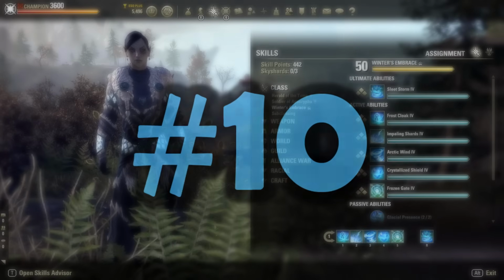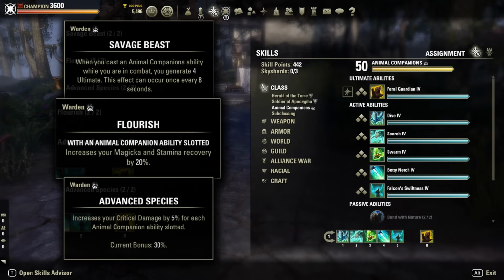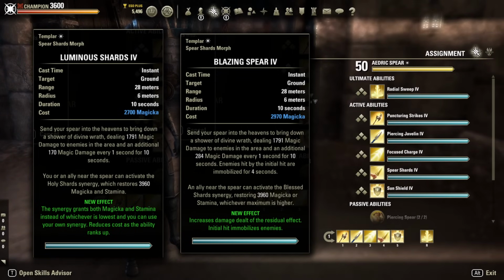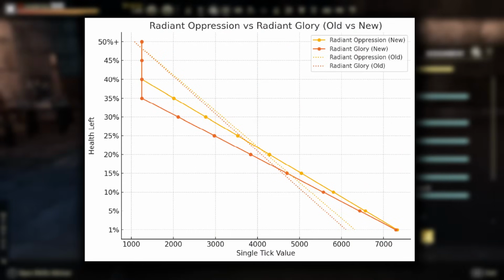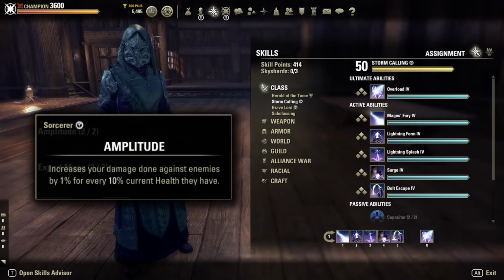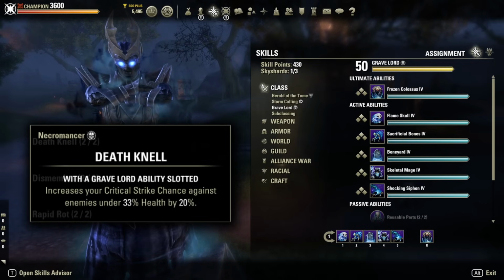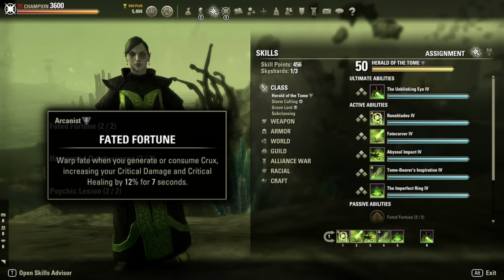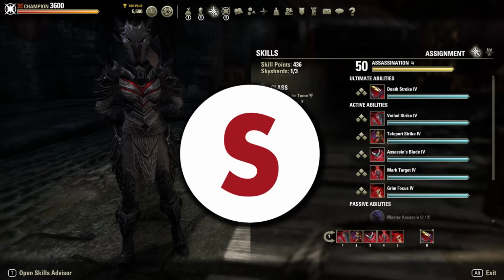The BEST Subclassing Lines for DPS in ESO | Update 46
MY LINKS

GREAT RESOURCES

TIMESTAMPS

Winter’s Embrace 0:00
Daedric Summoning 1:27
Animal Companions 3:07
Ardent Flame 4:35
Aedric Spear 6:43
Dawn’s Wrath 9:24
Storm Calling 13:29
Grave Lord 16:38
Herald of the Tome 20:24
Assassination 24:27
Tier List 27:51
Outro / Thanks! 28:25

Clattuc